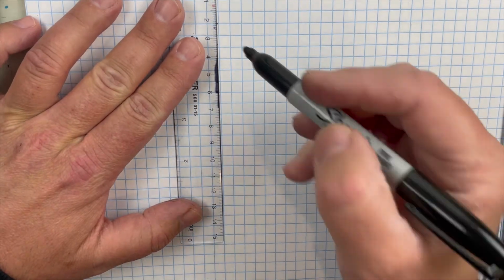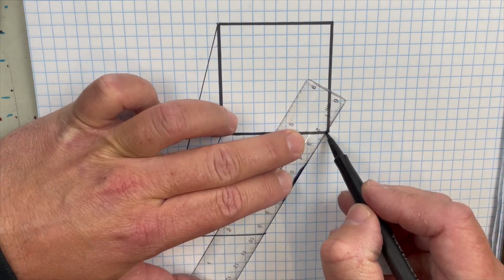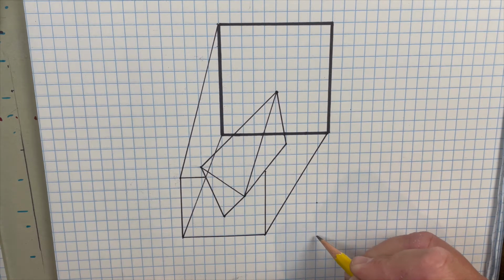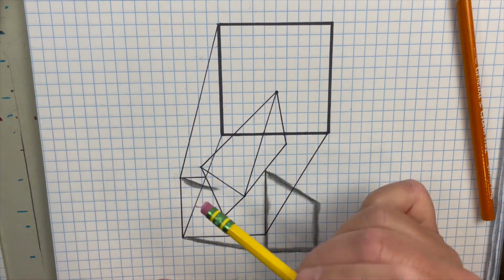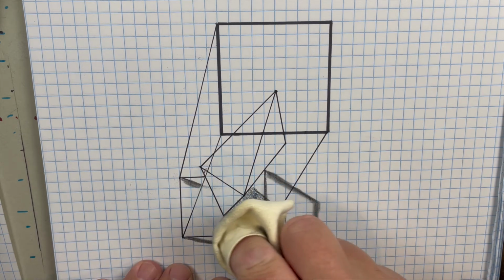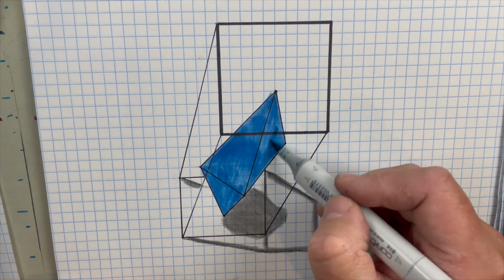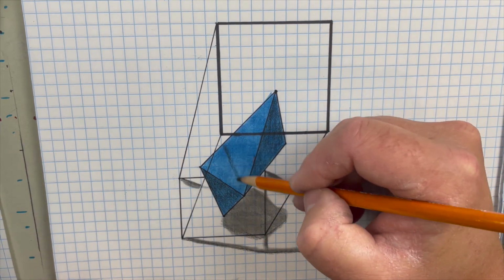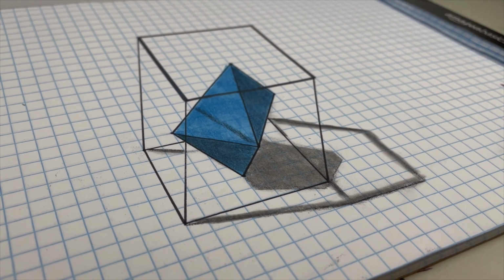3D Trick Art on Graph Paper - What is a 3D Octohedron - Drawing an Anamorphic Illusion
3D Trick Art on Graph Paper - What is a 3D Octohedron - Drawing an Anamorphic Illusion
- It's also called an Octomorphic Geometric Illusion

Follow my easy instructions and you to can re-create my illustration.

Materials used in this drawing :

1 - Paper (Graph paper)

2 - Drawing Pencil (Dixon Ticonderoga - HB #2)

3 - Shading Pencil (General's charcoal pencil)

4 - Dark Marker (Sharpie black fine point permanent)

5 - Lighter Marker (Paper Mate black medium)

6 - Ruler (Staedtler)

7 - Eraser (Staedtler)

8 - Tripod (Xenvo)

9 - Phone (iphone 12 Pro)

All materials that I use are linked down below. I have personally used and regularly use every one of these products.
I have researched the best bargains and best value for your purchase.

Generals Charcoal Pencil Set

Graph Paper (1 Pad)

Pencil’s (Ticonderoga #2) (18 Pack)

Black Sharpie (Fine Point and Ultra Fine Point) (4 Pack)

Staedtler (Ruler Set)

Staedtler (Eraser 4 Pack Set)

XENVO Tri-Pod (Holds Phone While Recording)

CLOOOUS (Artist Clip ON LIGHT)

iPhone 12 PRO MAX (Phone I record with)